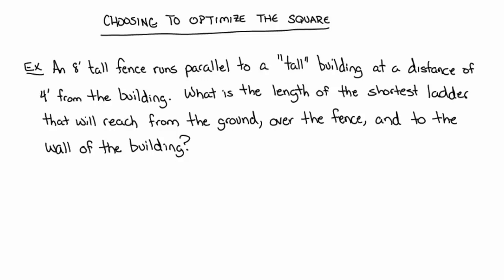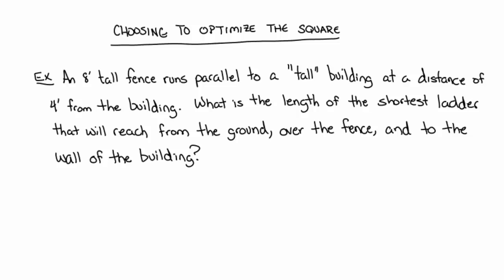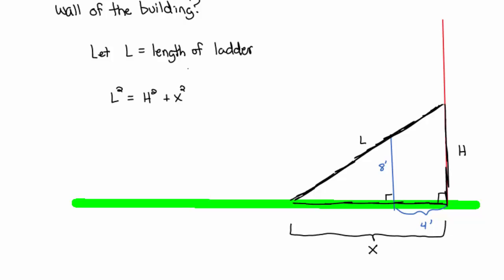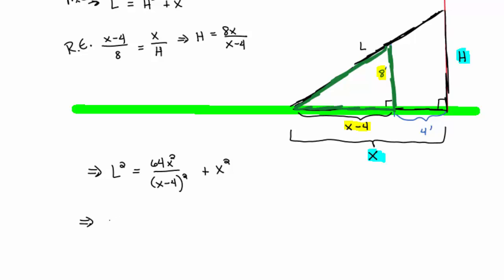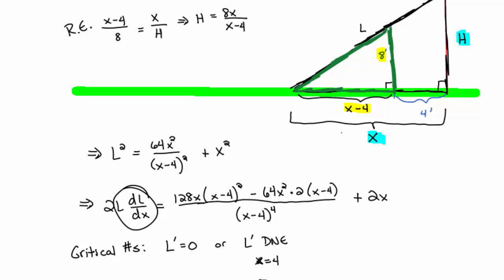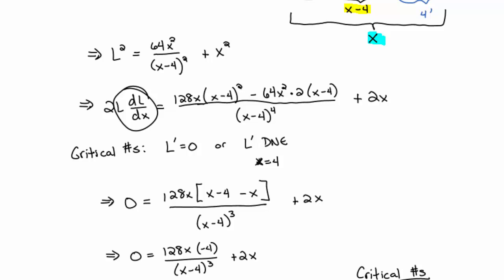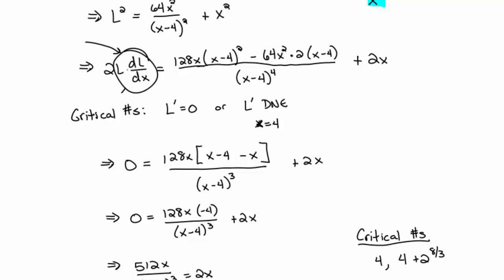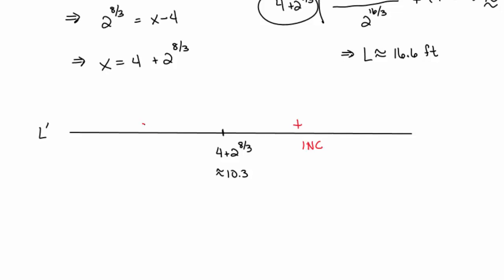Augmented Lecture in Differential Calculus - Choosing to Optimize the Square of a Function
In this lecture, we optimize a function using its square (and implicit differentiation).